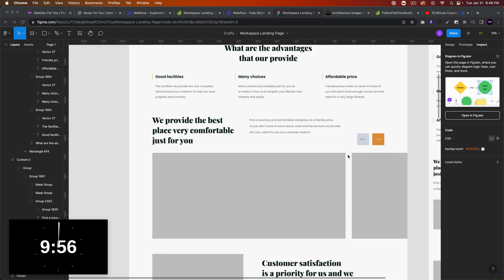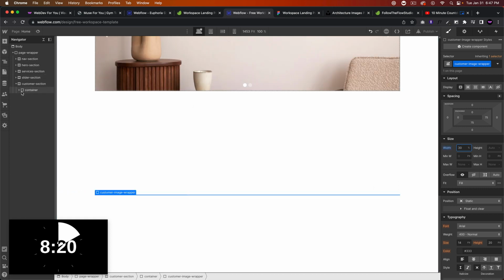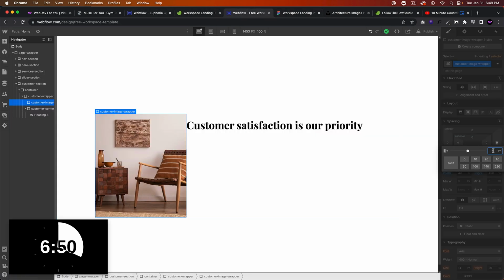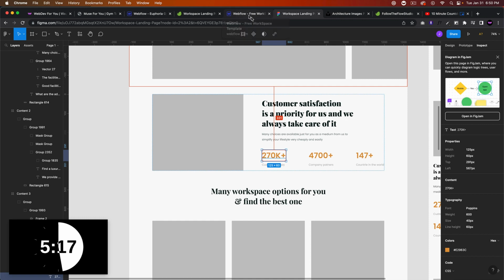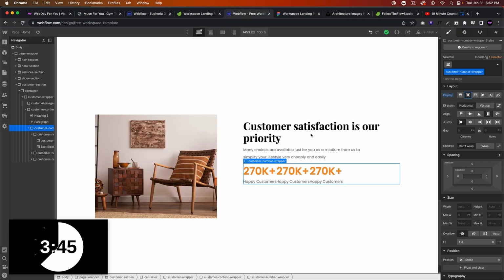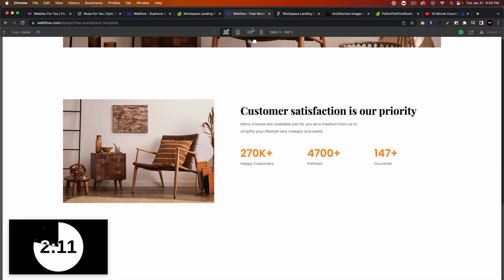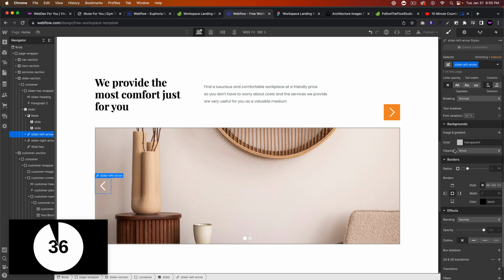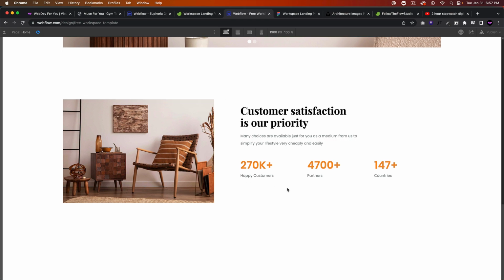Casually Building in Webflow | Figma To Webflow | WorkSpace Template Part 4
In this video tutorial I showcase how to build a template from Figma to Webflow.